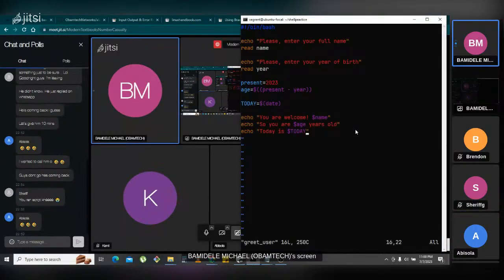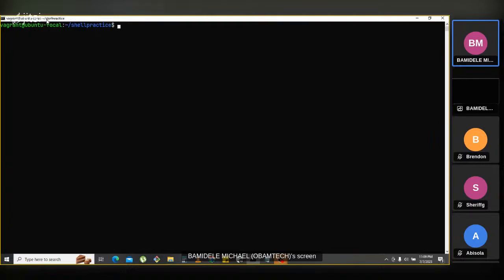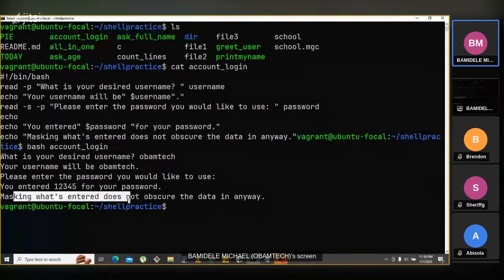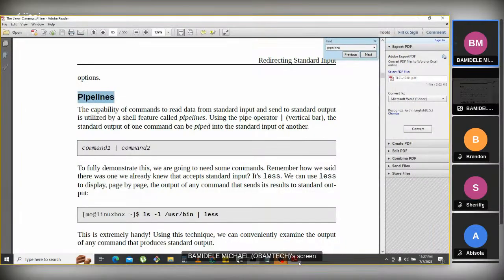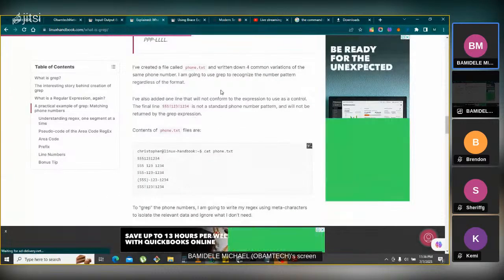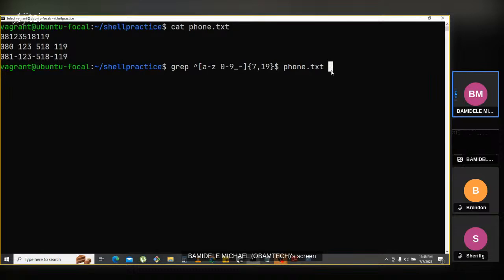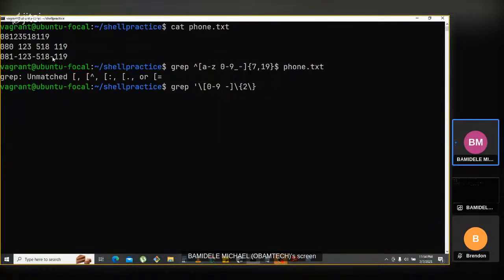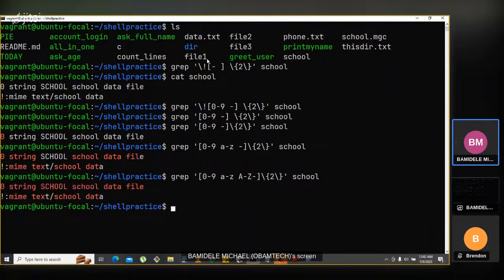ALX SE - PLAYING AROUND THE SHELL PART 2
In this live session we "Unlock the Power of Shell: Dive into the world of magic files, shell variables, and interactive user input in this captivating video tutorial."